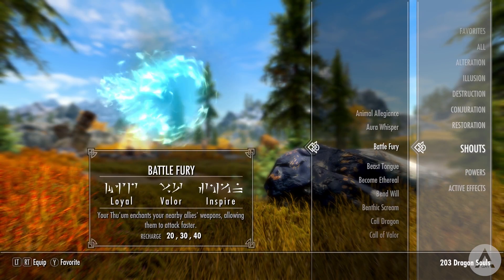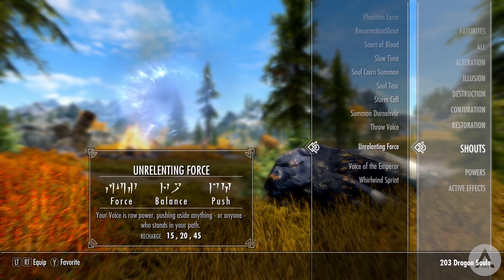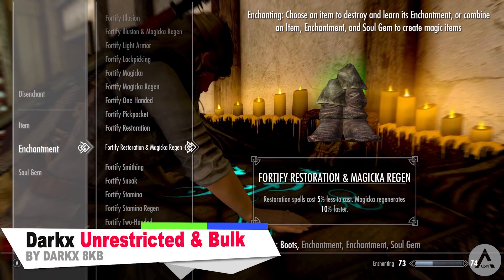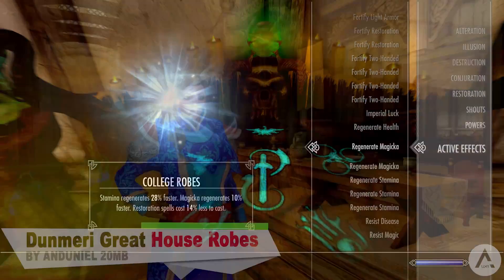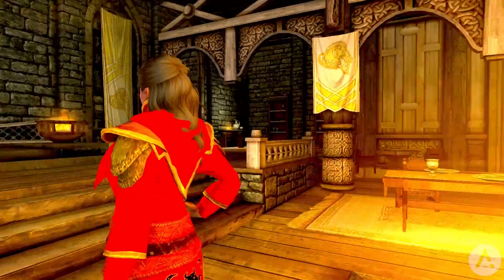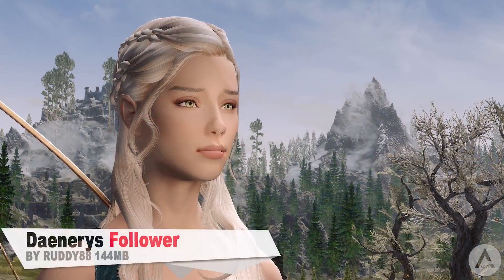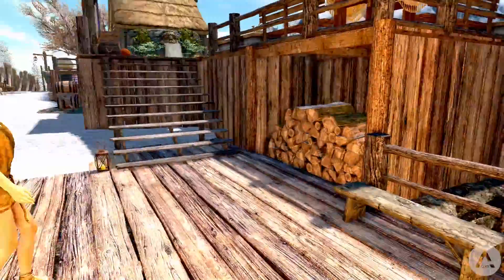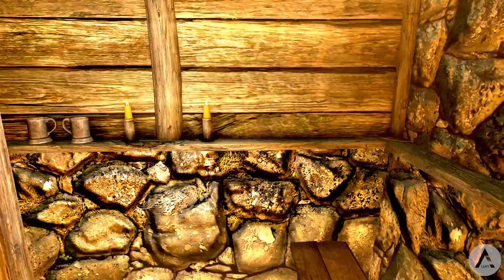6 BRAND NEW Console Mods 249 - Skyrim Special Edition (PS4/XB1/PC)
6 NEW awesome, amazing and cool console mods for skyrim special edition brought to you daily on Xbox One and PS4. Let me know what your favourite mod showcase was!

Featured Mods
Xbox One Mods